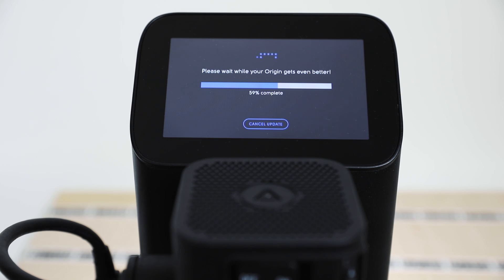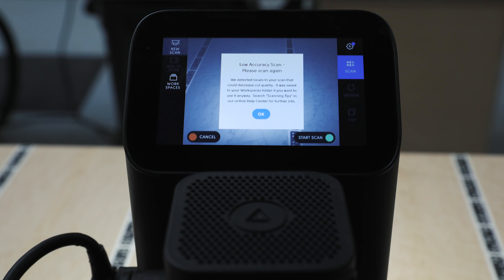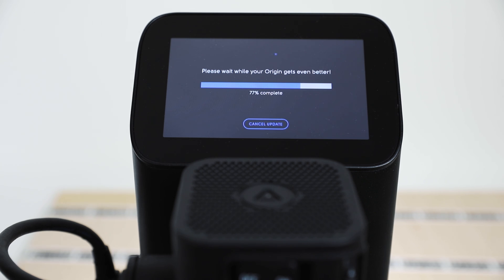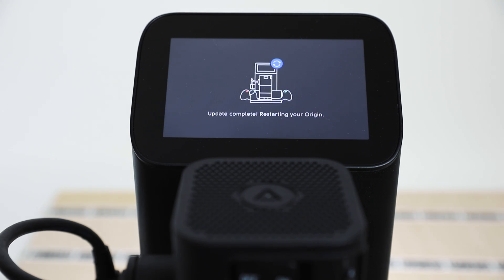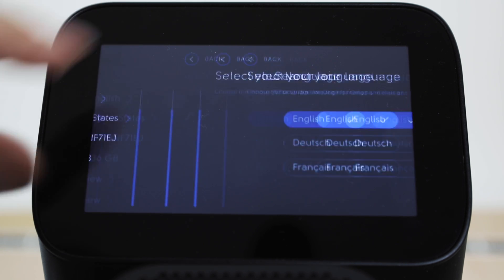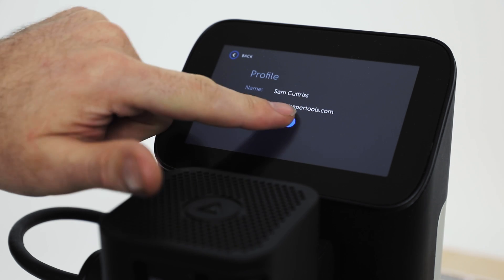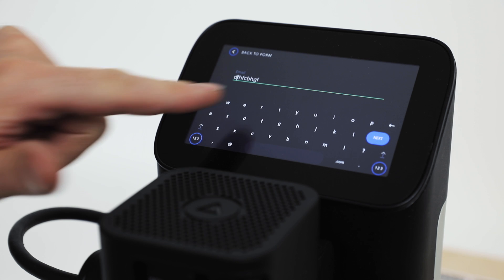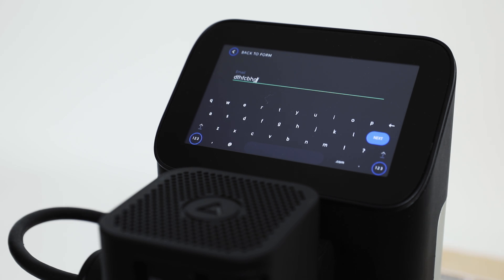Shaper Origin: Walkthrough of Emeryville Update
Sam provides a complete walkthrough of all the improvements included in our latest software update, named Emeryville.
Our latest software update is focused on boosting performance, usability, and stability. Origin will now alert you if you perform a Low Accuracy scan. It’s up to you to decide if you want to re-scan (for best cut accuracy) or if you want to continue with the scan you’ve performed. Origin’s keyboard has been upgraded to support special characters, and a magnifier tool has been added for easier editing of text inputs. With this release, Origin now supports French and German language selection, as well as region selection. We’ve heard our international fans loud and clear - you want Origin! Adding this multi-language and multi-region support is one of several steps we are taking to prepare to bring Origin beyond North America.

Shaper Origin combines computer-guided accuracy with hand-held familiarity. Cut with unparalleled precision, flexibility and efficiency.